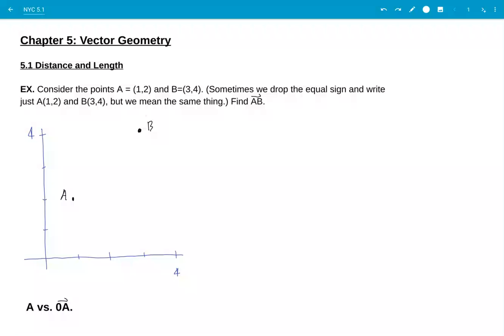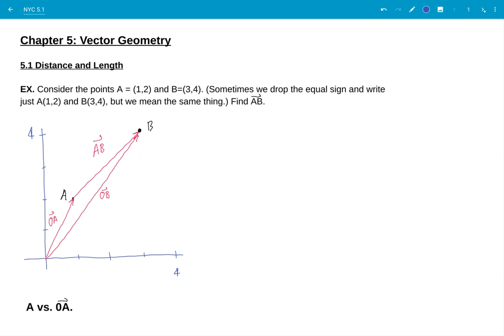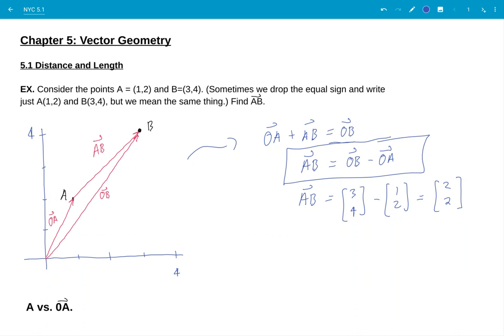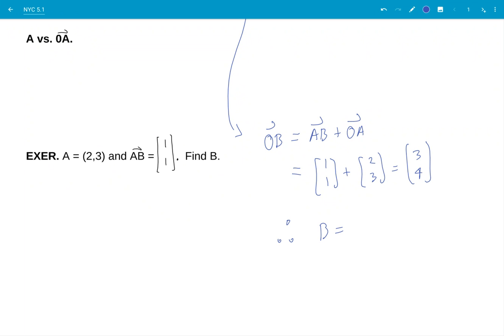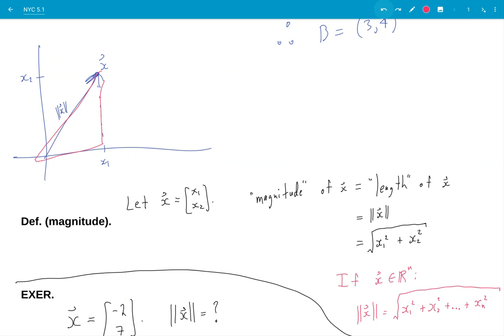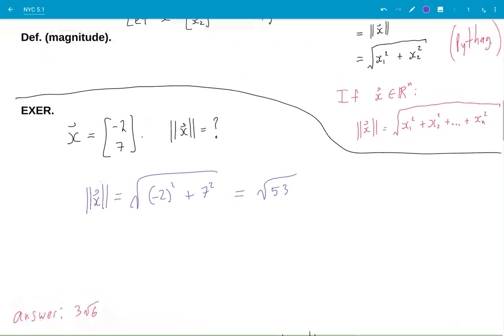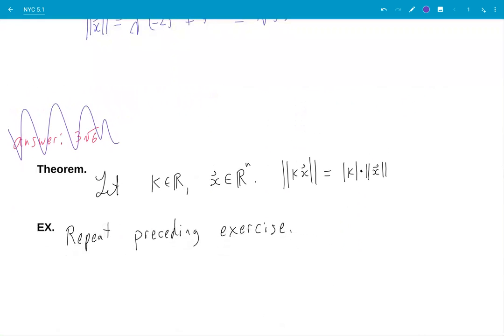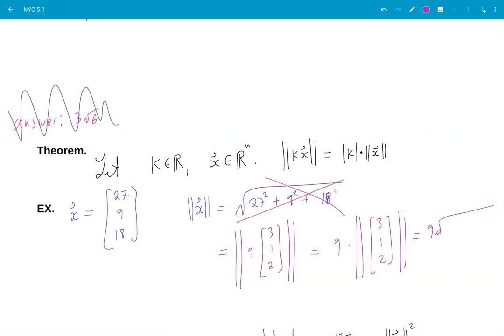NYC 5.1 part 1